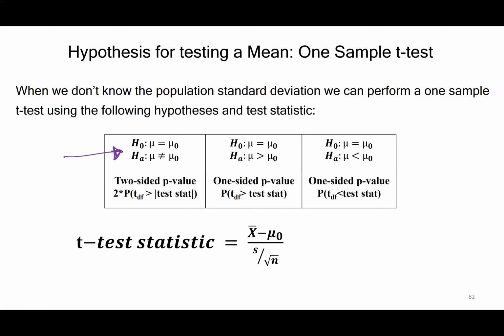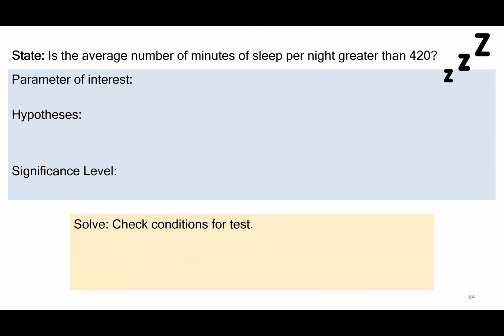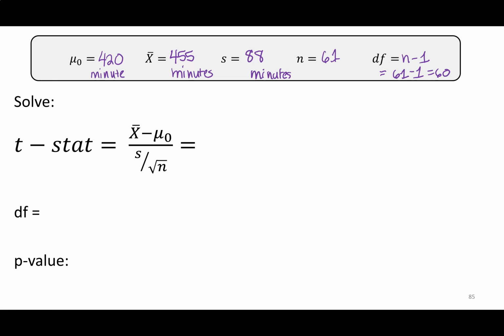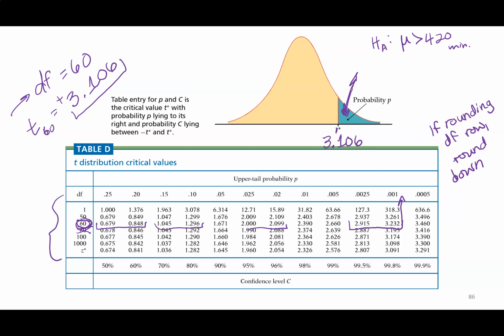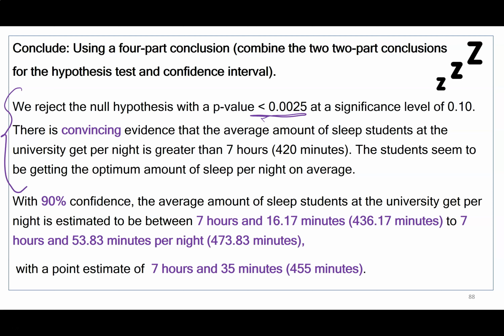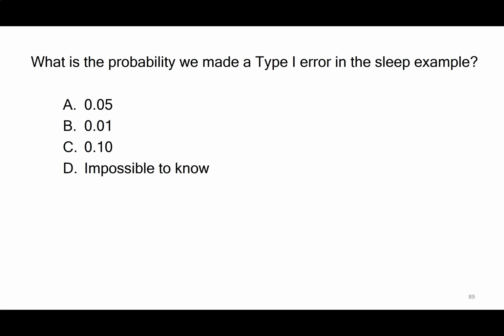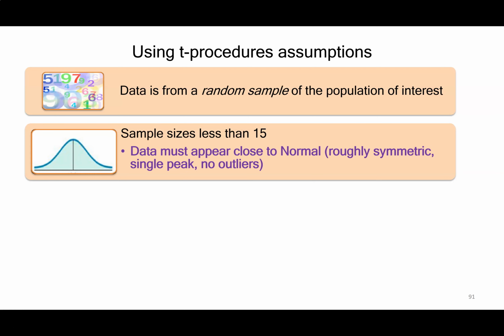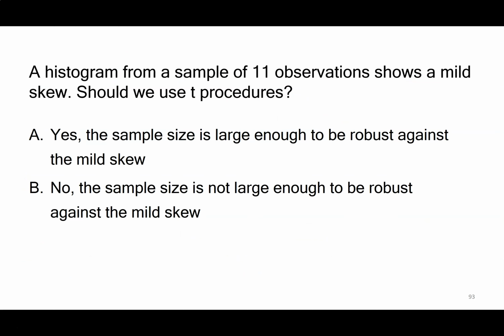ST202 Lesson 3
One-sample t-methods: hypothesis test for a single mean